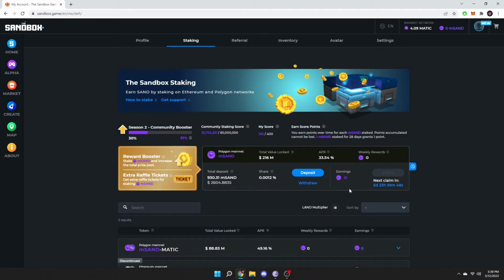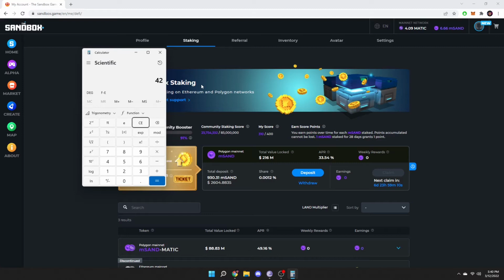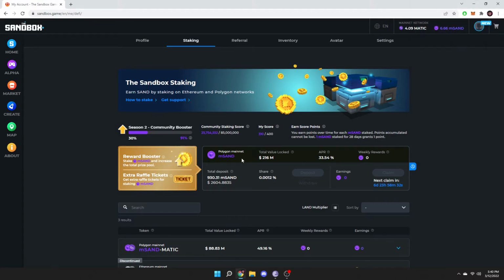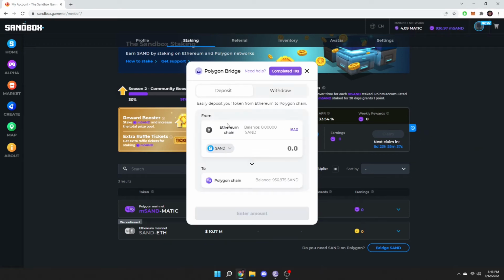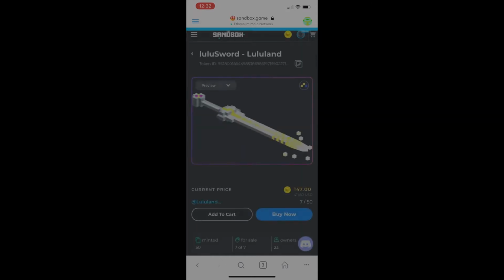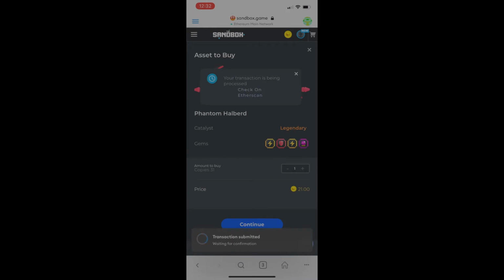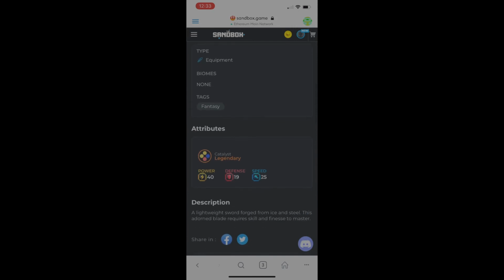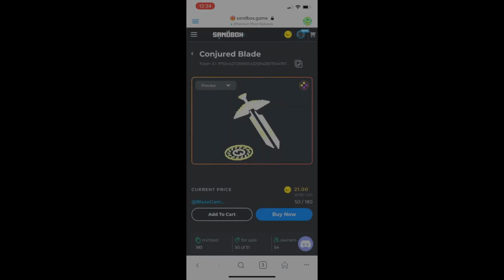The Sandbox - Buying two Swords - Unstaking/Withdrawing/Transferring SAND from Matic to Ethereum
I will show you how to unstake msand and transfer back to the ethereum blockchain in order to purchase two swords from the marketplace.